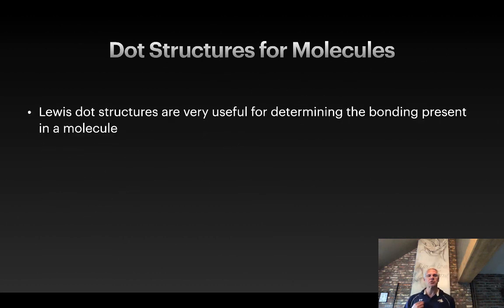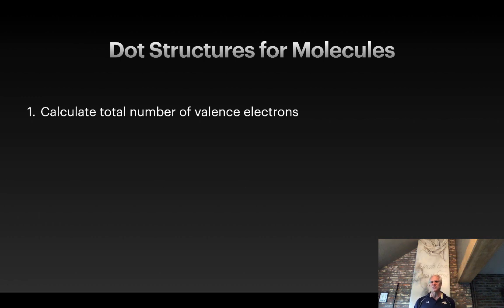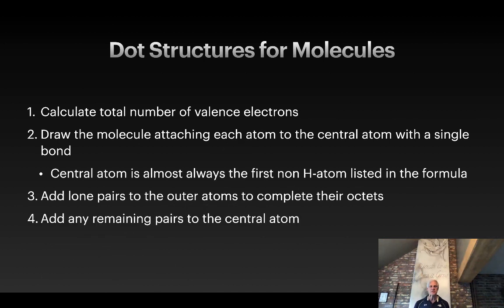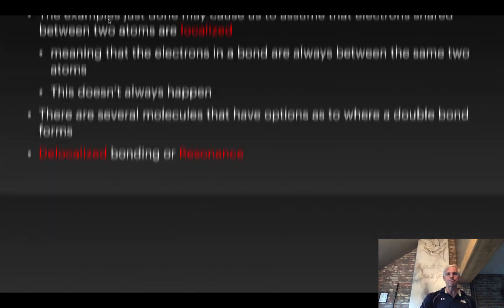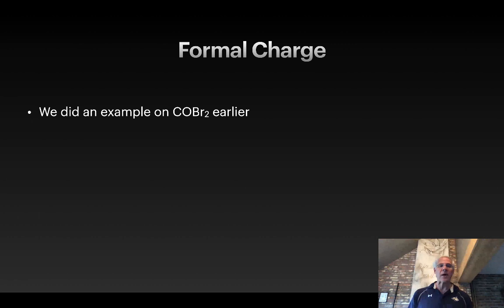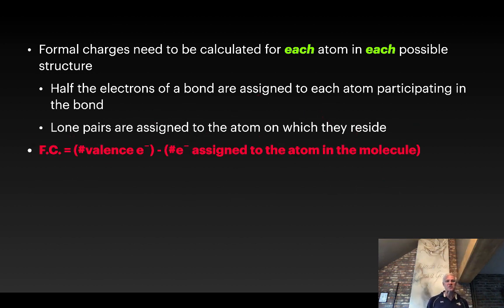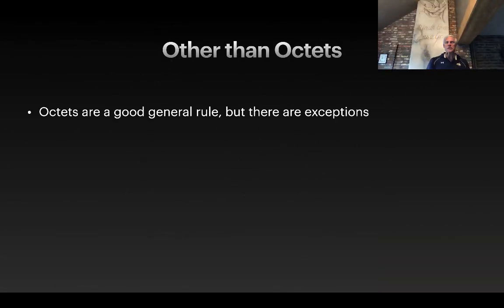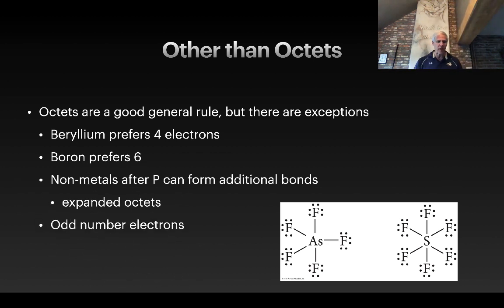Lecture 2b - Molecular Dot Structures